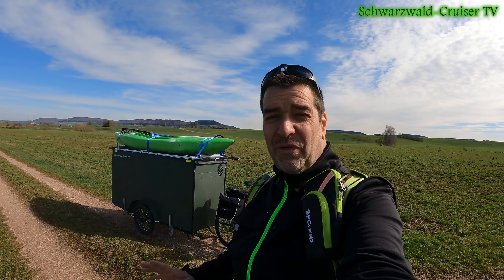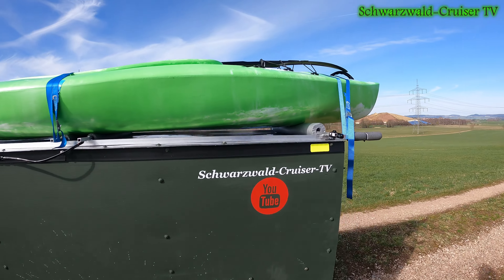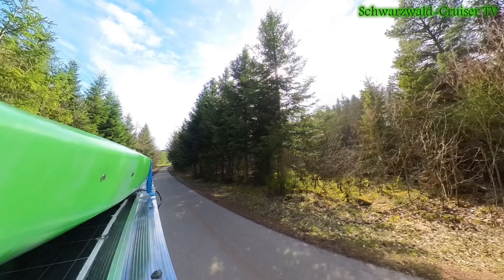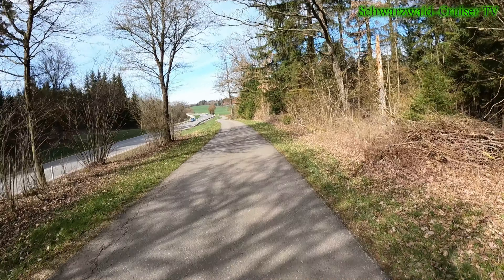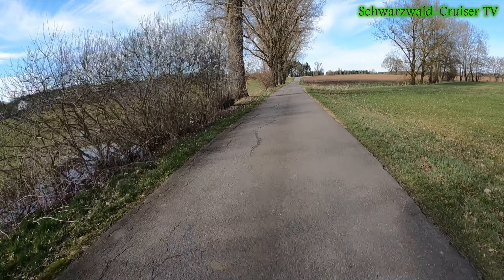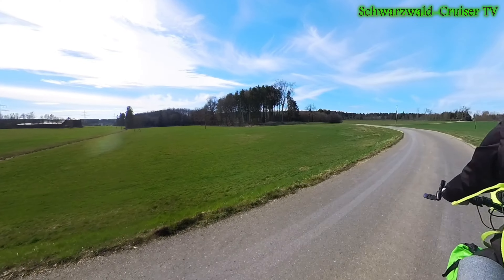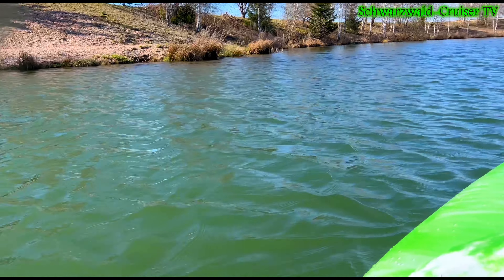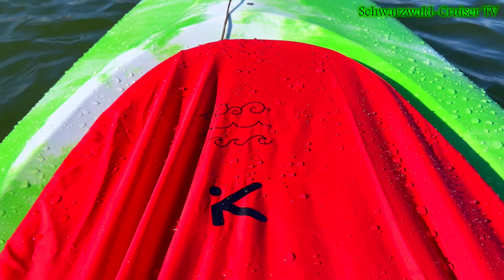Mit Fahrradwohnwagen und Kajak zum See / Erste Proberunde mit dem Fun-Gespann 😎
Fahre zum ersten Mal mit dem Fahrradcamper inklusive Kajak. Hoffentlich bricht mir der Fahrradwohnwagen nicht zusammen 🤣